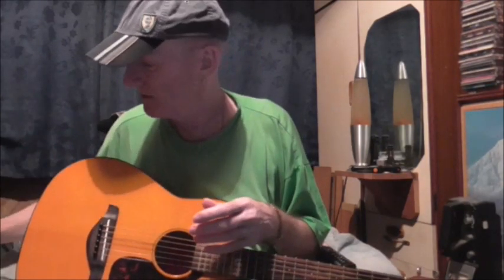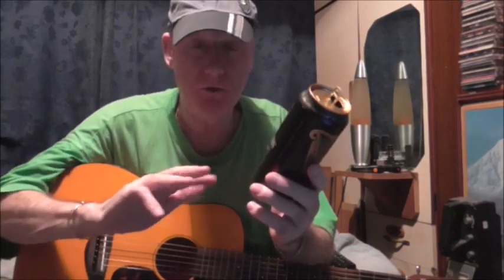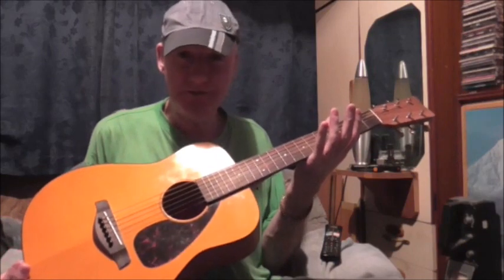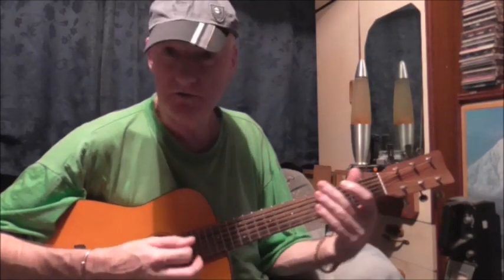D C G - JR1 with some cold ones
Vlog and natter time with my Yamaha JR1 acoustic guitar and some cold ones